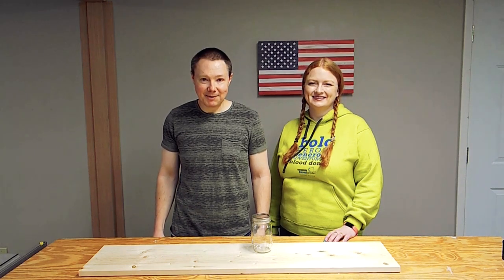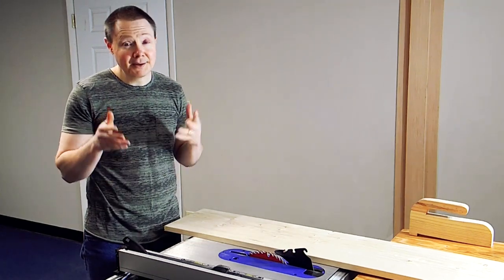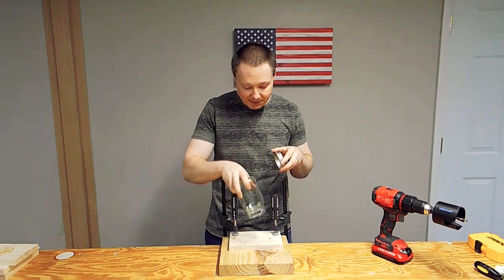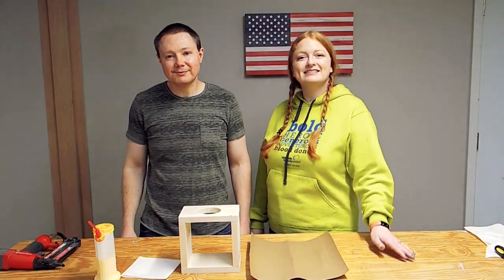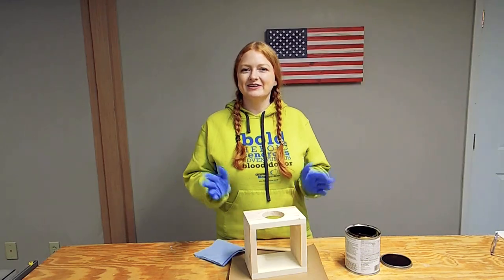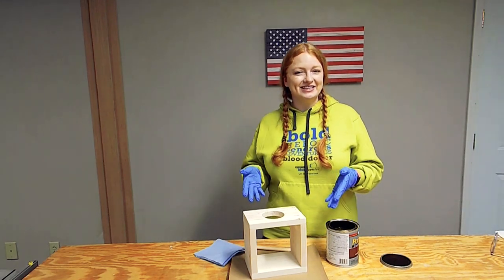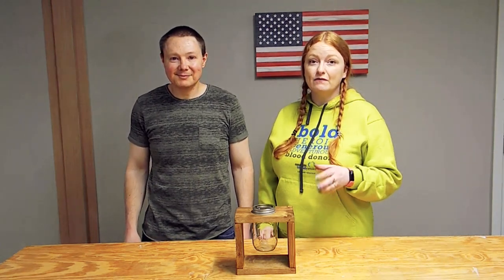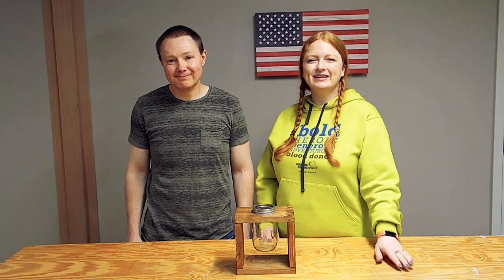FLOATING Mason Jar Holder | Home Decor for the HOLIDAYS | Beginner Woodworking Projects that Sell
Bryan and Cecelia show you how to make this beautiful floating mason jar holder that would make a great project to sell, a wonderful gift, or a beautiful piece of decor for your own home. Simple to make and easy to customize for any season, holiday, or special event!